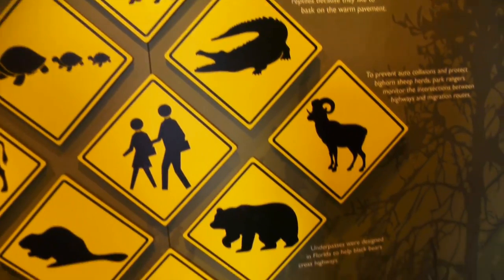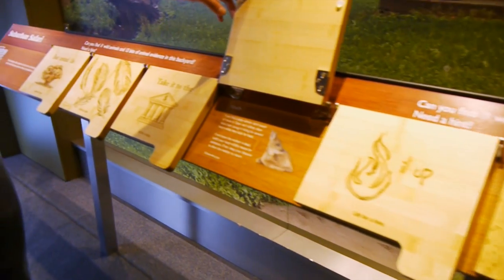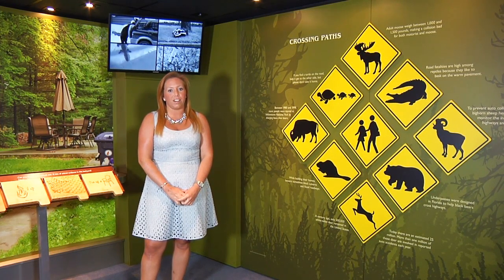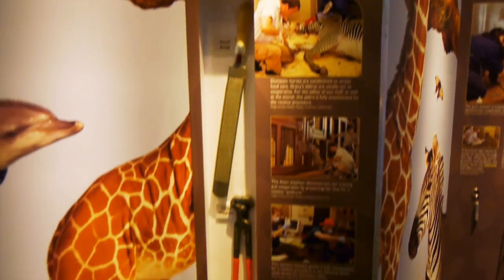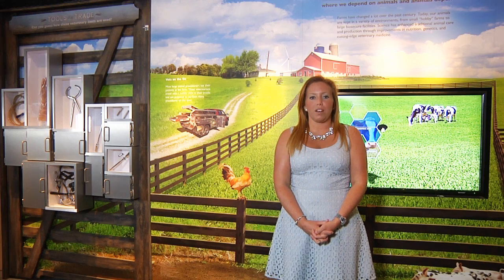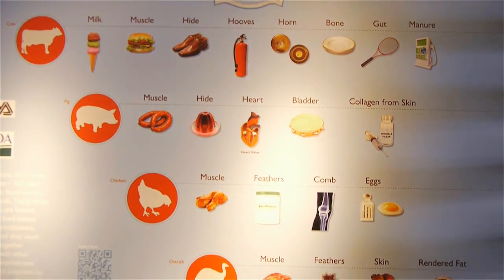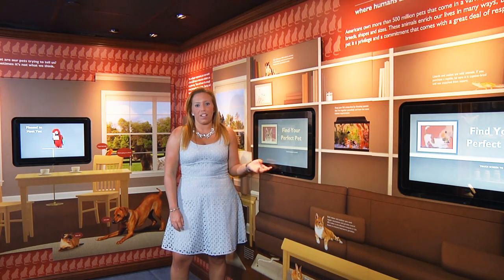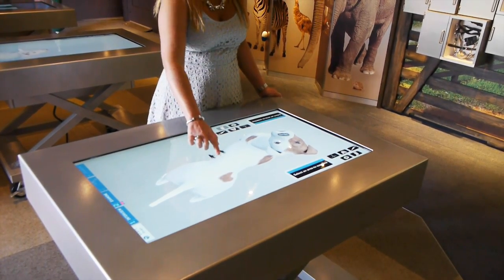Pet World Insider Presents.... Smithsonian's Animal Connections: Our Journey Together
Welcome to the Pet World Insider Presents Series!

In this installment we get a special tour of the Smithsonian Institutes Traveling Exhibit - Animal Connections: Our Journey Together.

"Animal Connections: Our Journey Together" is a Smithsonian traveling exhibit on an 18-wheel truck that introduces visitors of all ages to the complex bond between humans and animals.

Presented by the Smithsonian Institution to mark the 150th anniversary of the American Veterinary Medical Association in 2013, the project is made possible through support from the American Veterinary Medical Foundation and the generous support of founding sponsor, Zoetis, Inc., a company that discovers, develops and manufactures veterinary vaccines and medicines.

Created to inspire the next generation of veterinarians, the exhibit uses a dynamic combination of interactive learning stations, films and touch screen videos, and three- dimensional settings to explore topics about animals in the home, on the farm, in the wild, at the zoo and in the veterinary clinic!
Highlights

    1,000-square-foot exhibit with interactive displays, video screens, games, and hands-on and minds-on activities.
    "Find Your Dream Pet" game allows users to answer questions about the environment and care they can give a pet, and the kind of relationship they hope to have with the animal.
    Make a diagnosis at multi-user touch table as visitors adopt the role of veterinarian and walk through the steps of diagnosing what ails a dog, a cheetah, or a young pig. Visitors can interview the animal's caregiver, give an examination, and run tests, before making a decision about treatment.
    Five main sections: The Home, The Farm, The Zoo, The Wild and The Veterinary Clinic.
    Behind-the-scenes insights into animal care and research at the Smithsonian's National Zoo.

For More Information on the where you can visit the Smithsonian's Animal Connections: Our Journey Together visit their

Credits:
Host: Robert Semrow - Director/Producer: Derek Sahagun - Camera Operator/Editor: Kristi Peterson - Camera Operator/Editor: Katie Calhoun - Camera Operator: Peter Perez -